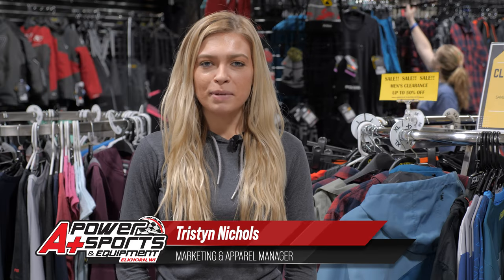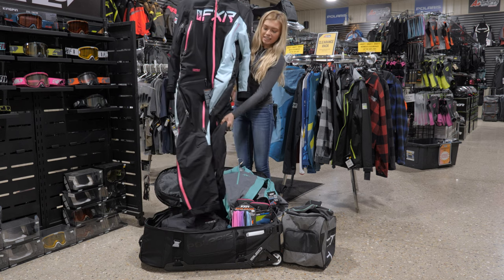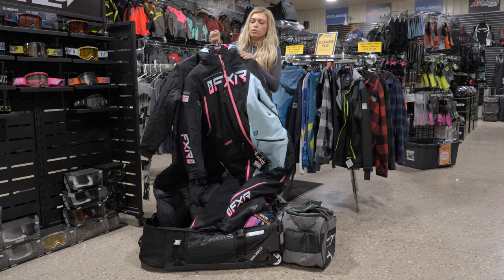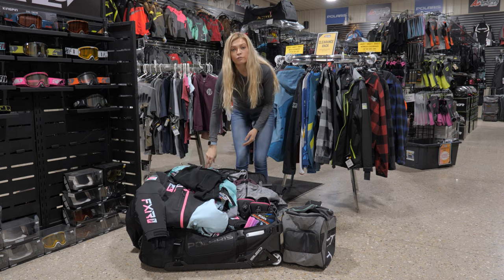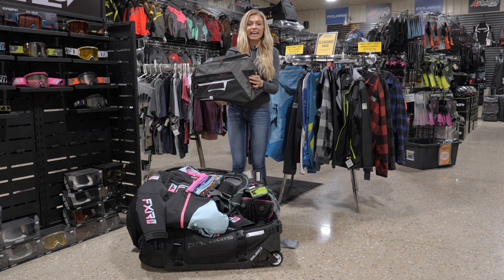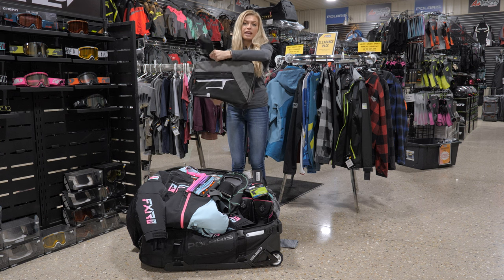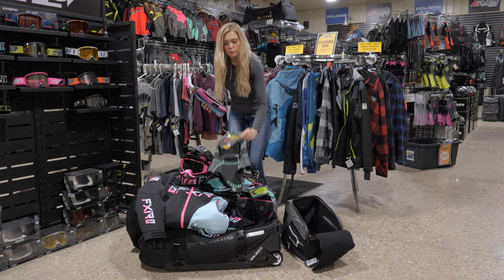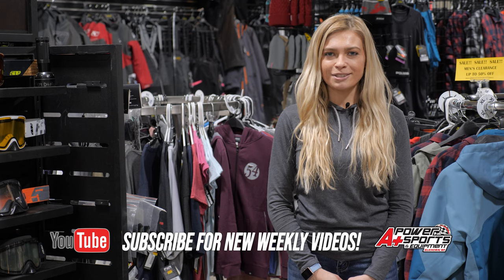2022 Snowmobiling Apparel Guide - For Trail Riding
2022 Snowmobiling Apparel Guide for Trail Riding! Many customers ask Tristyn what she wears on the trails in Wisconsin, watch to find out! From your base layers to your monosuit, here's everything you need to know to stay warm and dry this season.